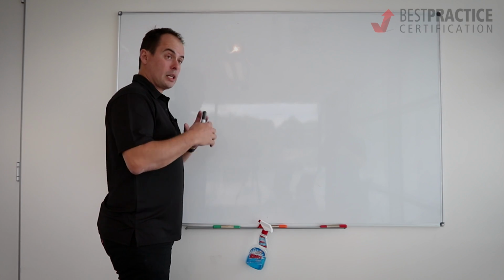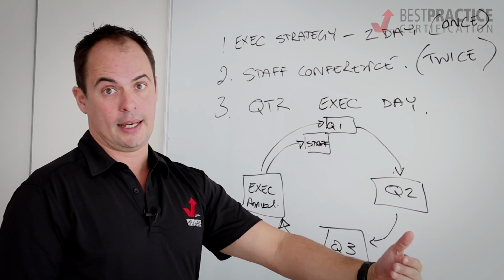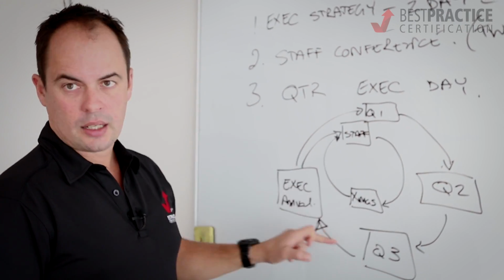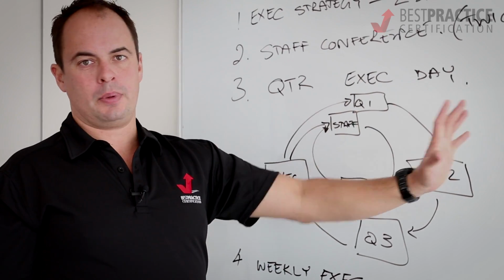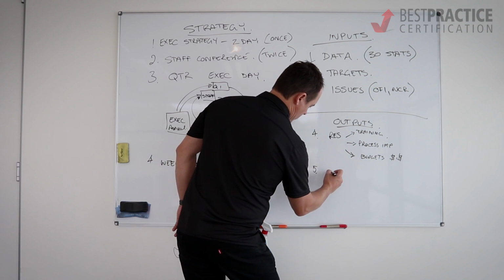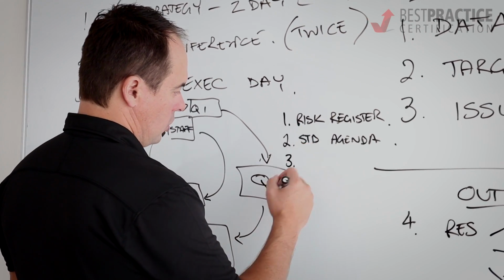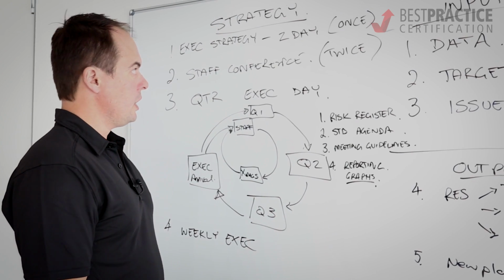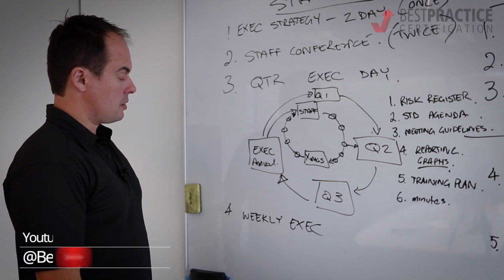Management Review - HOW TO CREATE A BUSINESS PLAN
BRAND NEW ISO 9001 ONLINE COURSE ONLY $89AUD

This self-paced program is broken down into our 14-step method over 10 sessions, which will empower you to implement a robust management system in your organisation. You will gain access to course material, including example templates.

How to: Watch this ISO 9001 Version 2015 Management System be Implemented Directly into a Real Business, Step-by-Step in a How To, Easy to Follow Tutorial.

Go and dive into our amazing ISO 9001:2015 Gap Analysis Checklist Course that we have available as the perfect introduction and implementation tool to accompany your management system